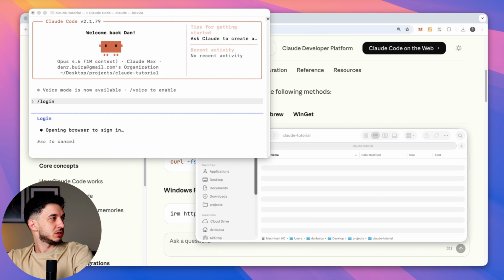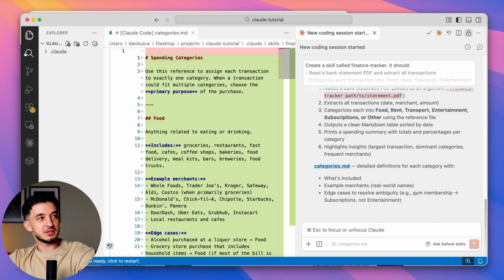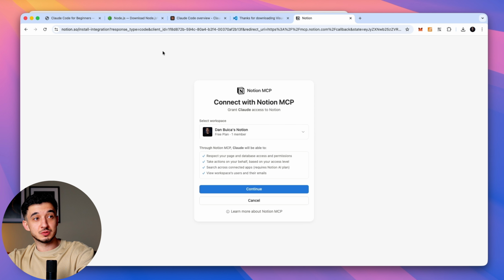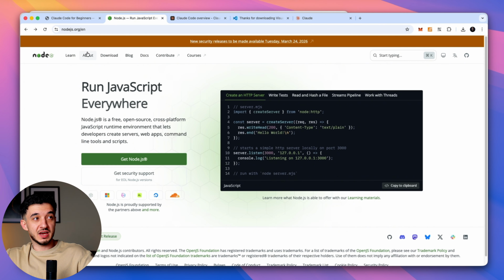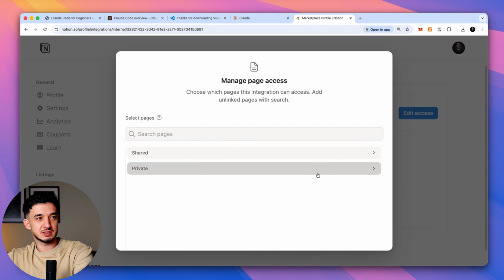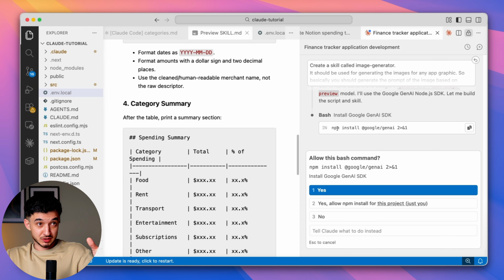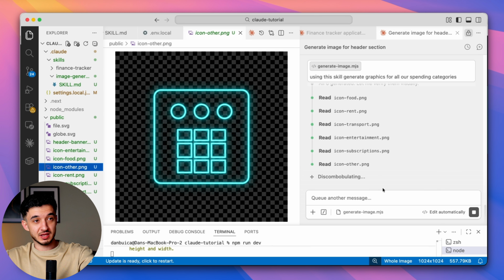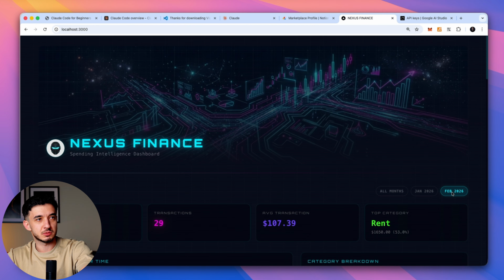Claude Code for Beginners: The Only Tutorial You Need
In this video I'm going to show you everything you need to start building real apps with Claude Code. No coding experience required.

We'll take a boring bank statement PDF and turn it into a full personal finance dashboard with dark mode, charts, AI-generated visuals for every spending category, and automatic Notion sync. Everything built from scratch, step by step.

Here's what you'll learn:

- What Claude Code is and how to install it
- How to build Skills (reusable instructions that make Claude an expert at specific tasks)
- How to connect MCPs so Claude can talk to Notion, Gmail, Google Calendar and more
- How to use Plan Mode to get better results every time
- How to vibe code a full app using plain English
- How to build a skill with scripts that generate AI images

By the end of this tutorial you'll have the foundation to build most things with Claude Code.

Timestamps:
0:00 Intro
0:45 What is Claude Code
1:17 How to Setup Claude Code
6:15 Claude Code Skills
11:03 MCPs
15:08 Plan Mode and Vibe Coding
22:17 Building the Visuals Skill

If you want to see what businesses are actually paying people to build with AI, check out my video on the 5 AI Services Every Business Will Pay For.